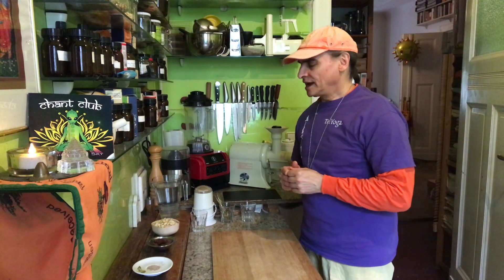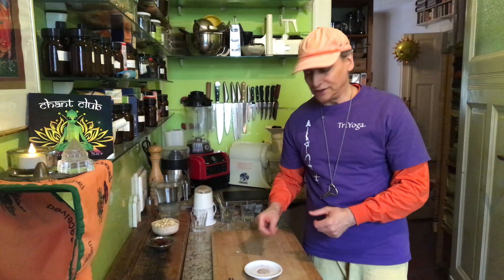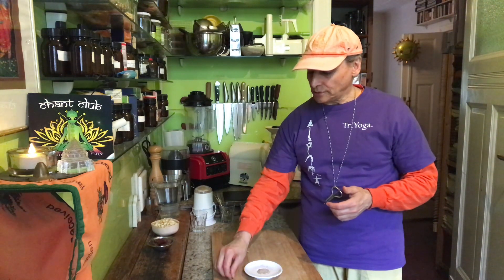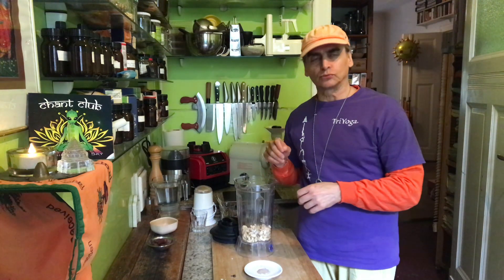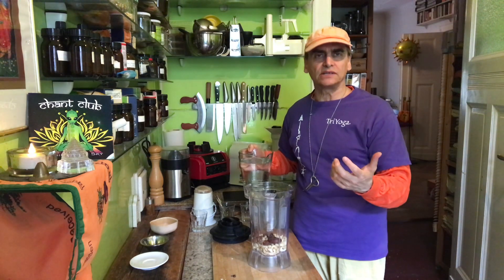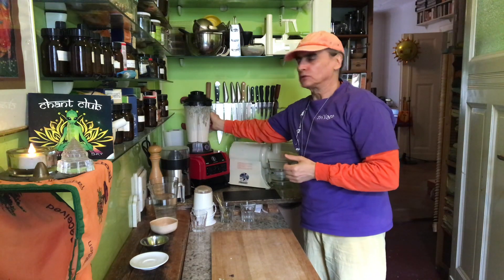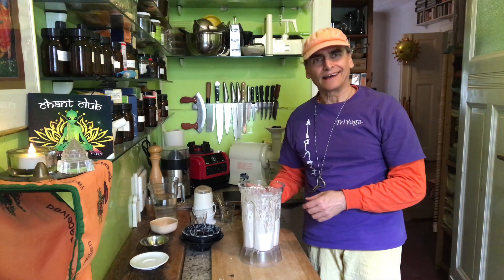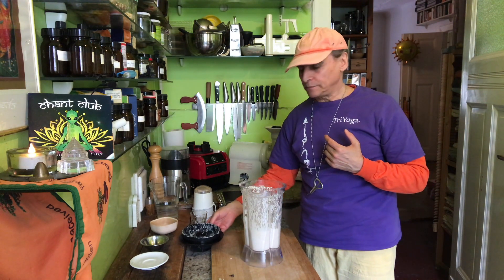Cardamom Date Cashew Milk ~ Take 3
MD Vegan blending cashews with dates, water and cardamom, talking about cashew milk, exploring cardamom, and about my new high speed blender Revoblend.